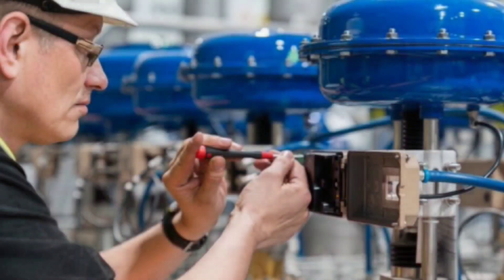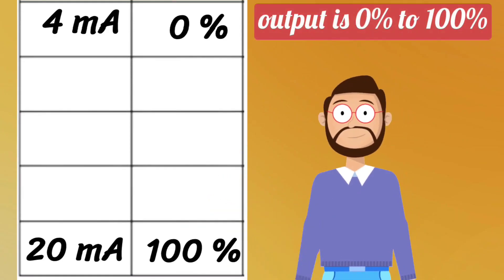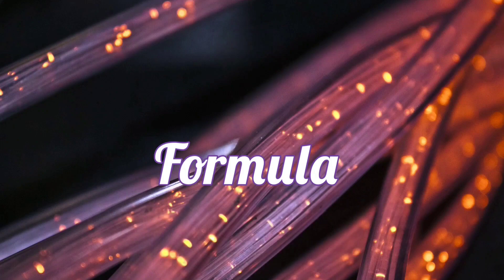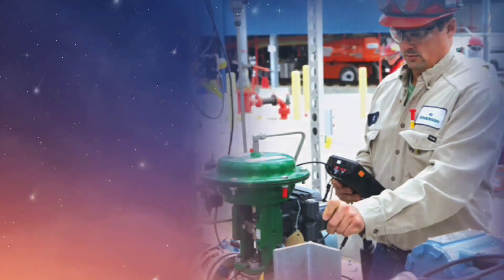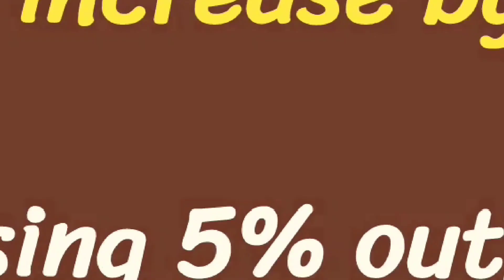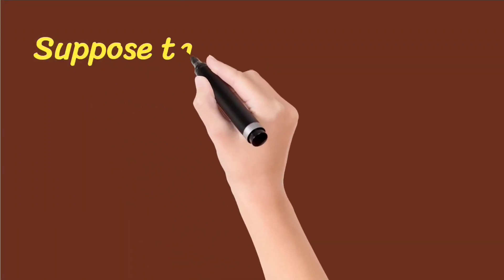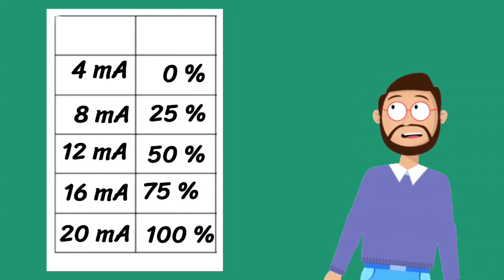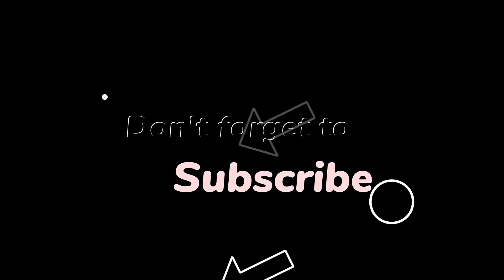pressure transmitter | control valve | signal instrumentation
pressuretransmitter controlvalve instrumentation engineeringstudy instrumentationengineering flowmeter . video is helpful for instrument technician. differential pressure transmitter, temperature transmitter, flowmeter 4 to 20 ma signal calculation in explained in this video. engineering study english uploads instrumentation and control engineering. video is helpful for industrial instrumentation , field instrumentation, industrial automation and process instrumentation.

Playlist instrumentation

Playlist PLC